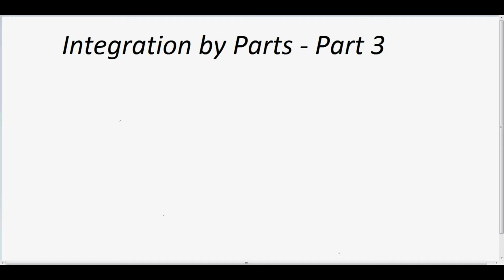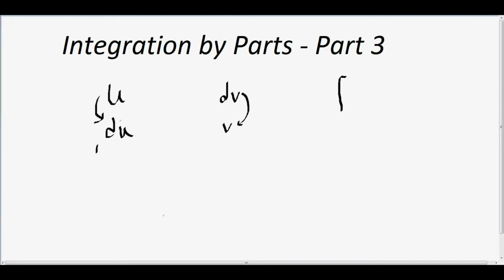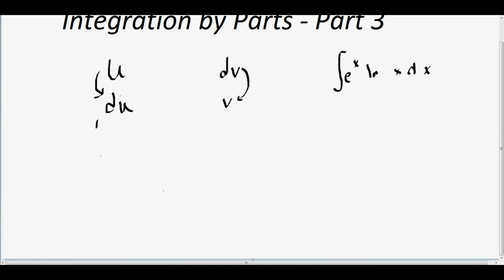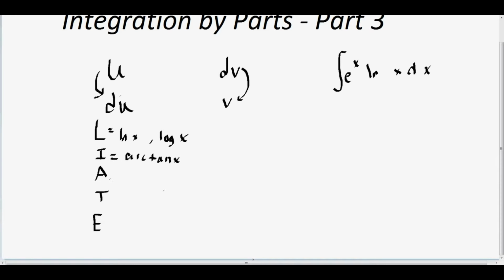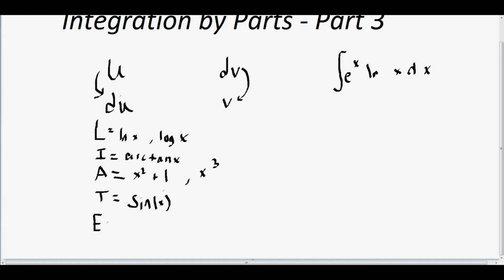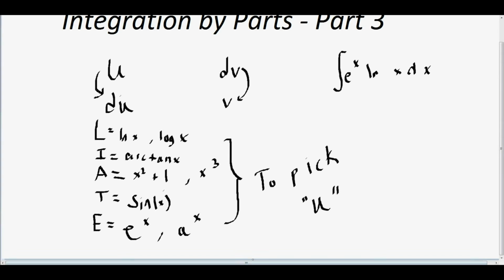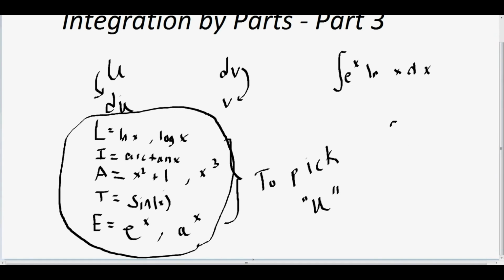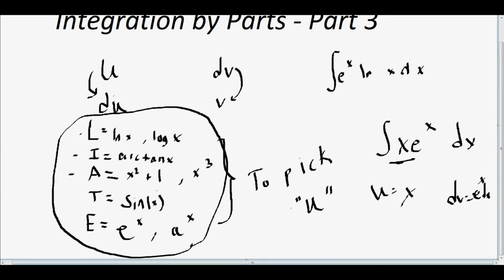AP Calculus BC - Integration by Parts Part 3